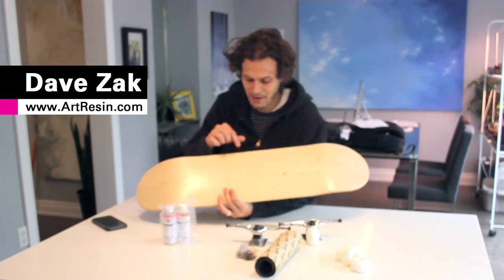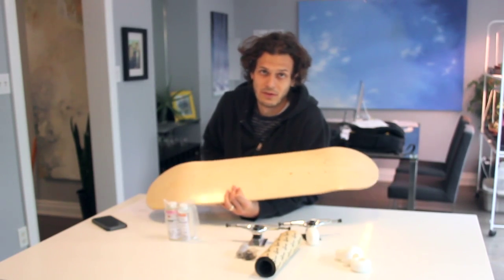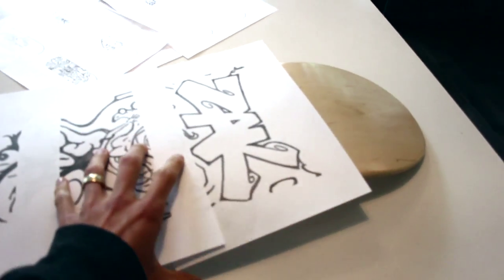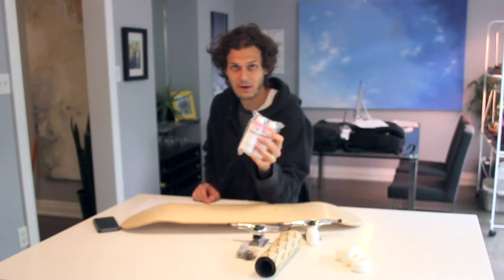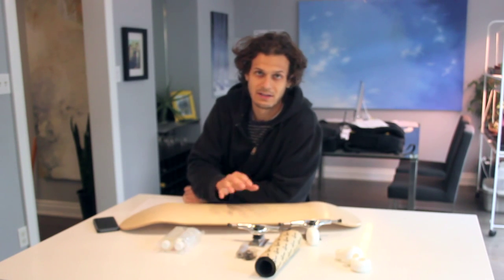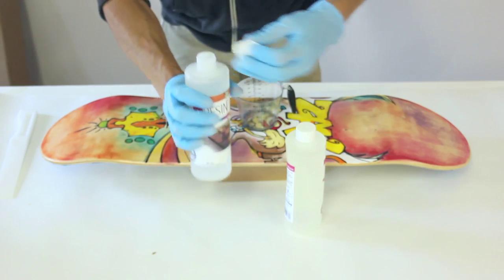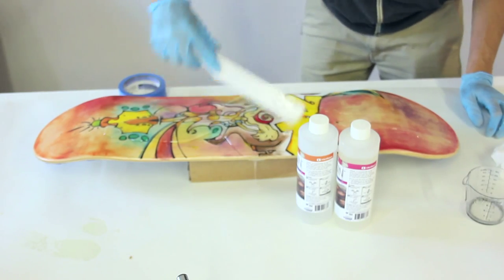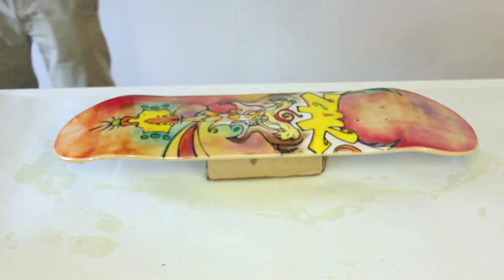Protecting Skate Deck Art with Epoxy Resin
say you put some time into decorating the bottom of your skateboard - and you don't want to ruin the art... BUT you want to skate on it and show your friends at the park.

Coating the bottom of your board with a thick layer of clear Art Resin Epoxy Resin is just what you need.  It will make the colors pop, and protect the art from scraping off.

Epoxy Resin is used on the bottom of boats, so it provides the perfect amount of flexibility and durability that you need to protect the board while not compromising on how it will ride.